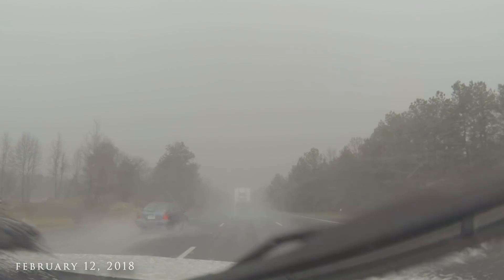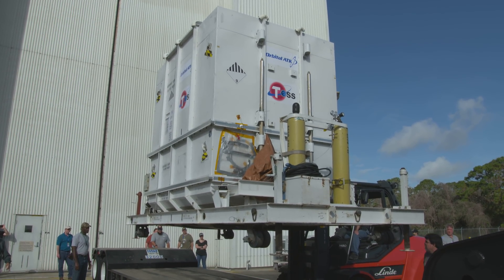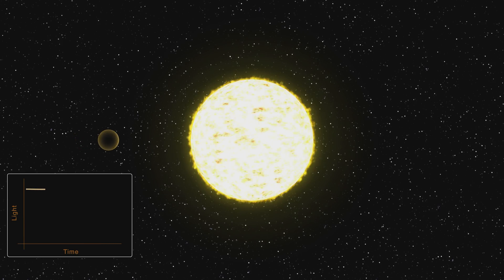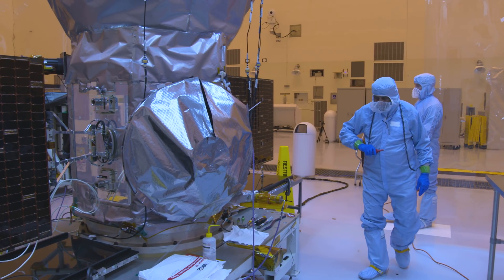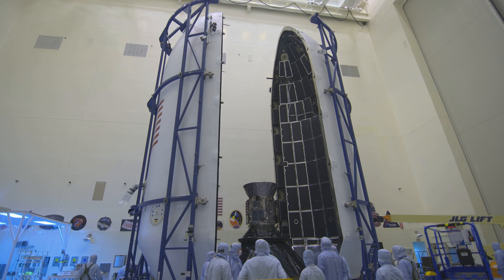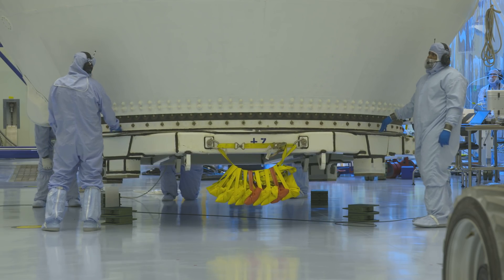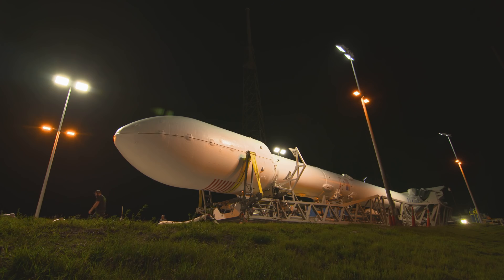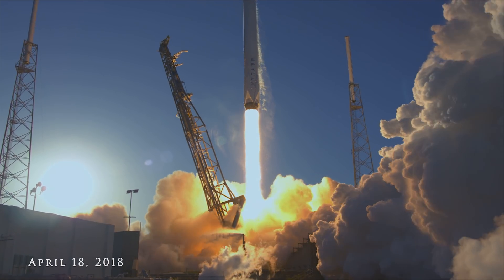TESS Countdown to T-Zero: NASA's Next Planet-Hunter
NASA's Transiting Exoplanet Survey Satellite is prepared for its planet-seeking mission and launched aboard a SpaceX Falcon 9 rocket. TESS will survey the sky for exoplanets around nearby bright stars. The spacecraft lifted off April 18, 2018, from Space Launch Complex 40 at Cape Canaveral Air Force Station in Florida.